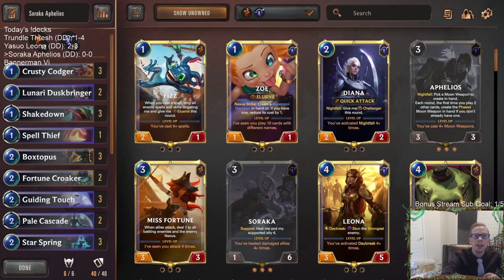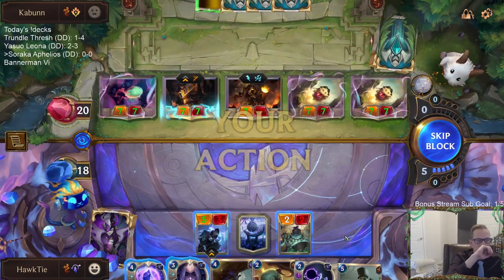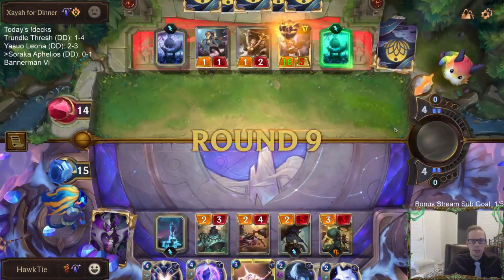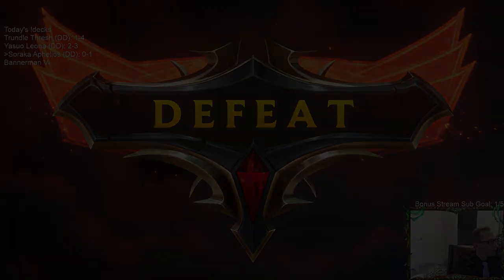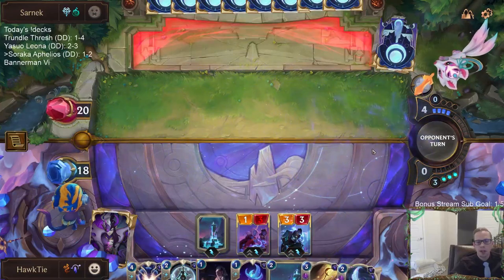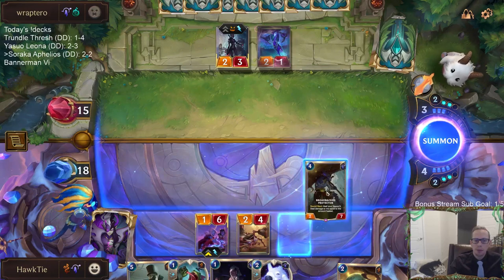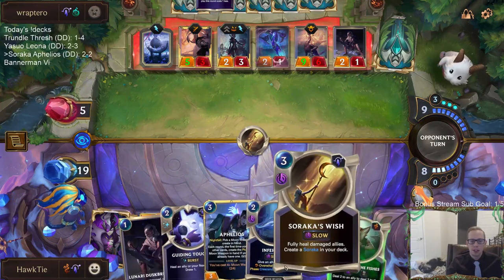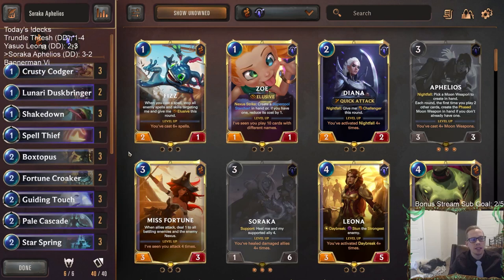Soraka Aphelios: Soraka with the comeback | Legends of Runeterra LoR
Legends of Runeterra Ranked deck: Soraka Aphelios
Code:
CEBAGAYGA4EQ6BQDBEWTGNBXHTMQCAQDAMESGSO3AEAQGBQIAICAGCITC4VFKAIDAYDA
Champions: Aphelios, Soraka
Regions: Targon, Bilgewater